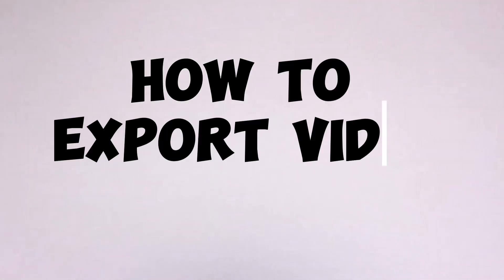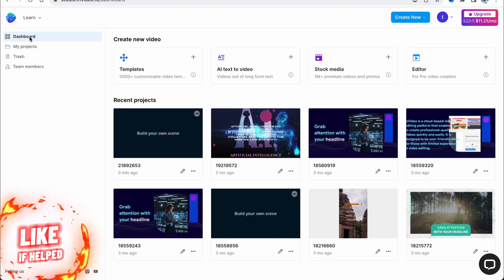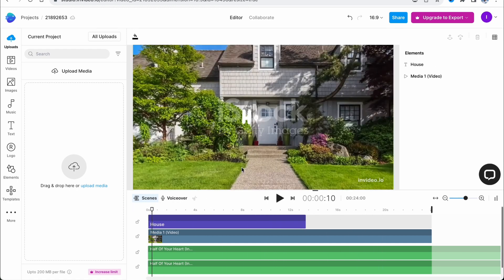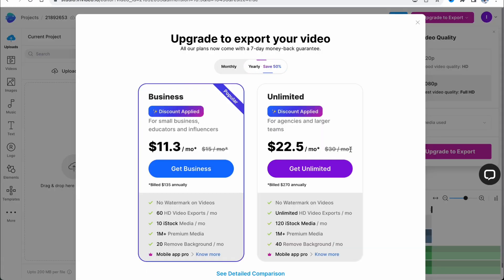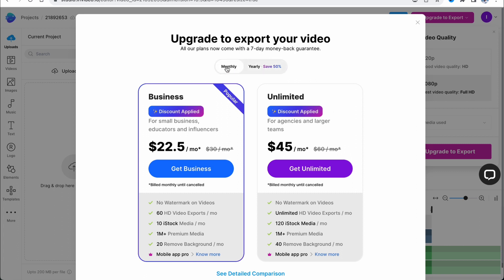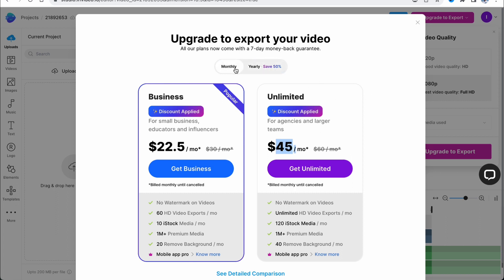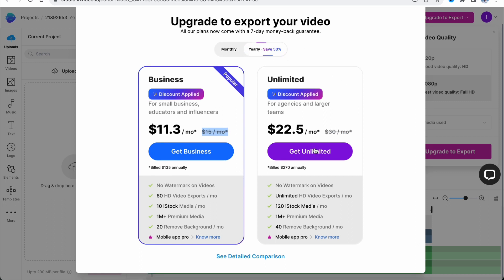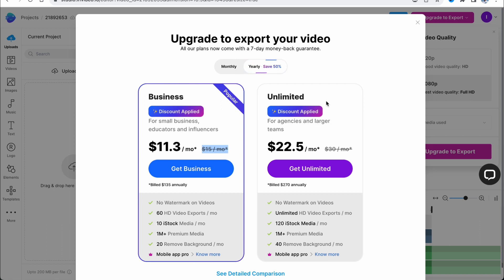HOW TO EXPORT VIDEO IN INVIDEO